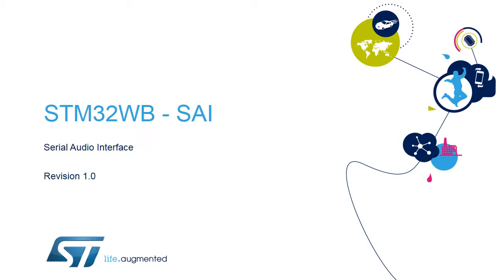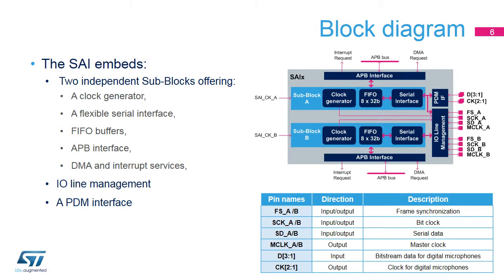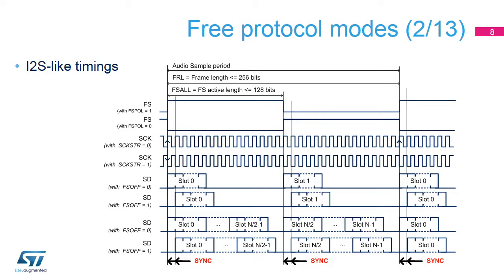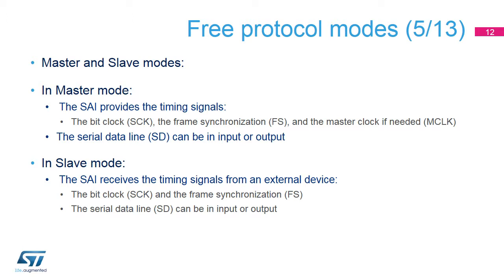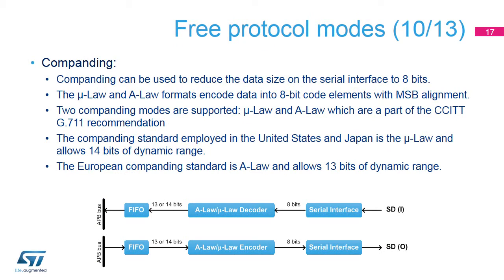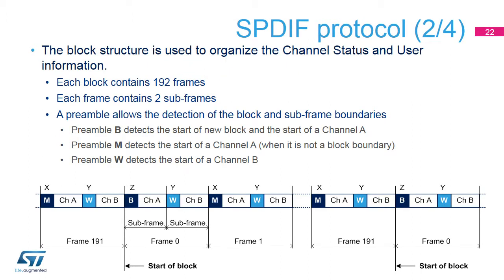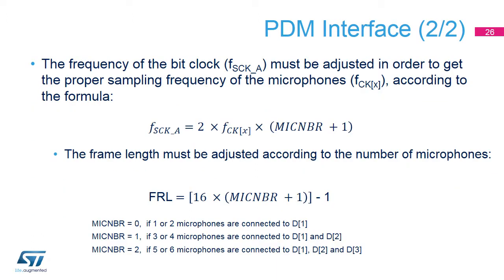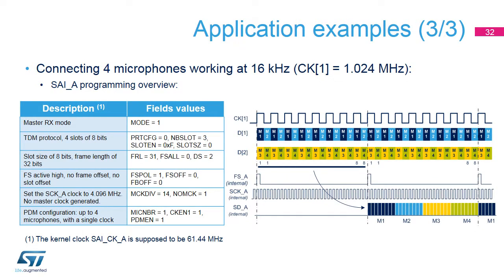STM32WB OLT - 39. Peripheral Serial Audio Interface